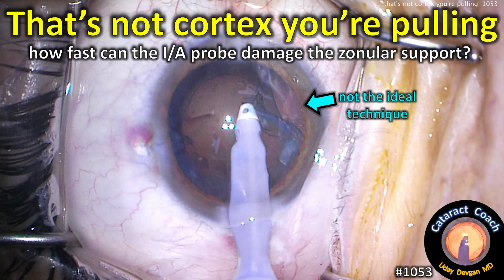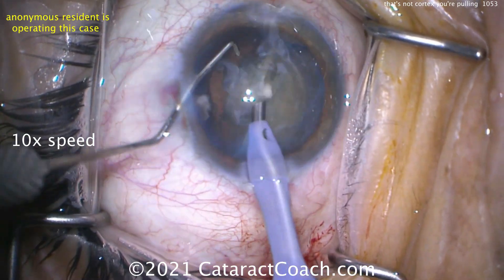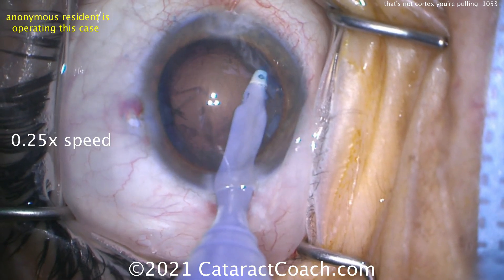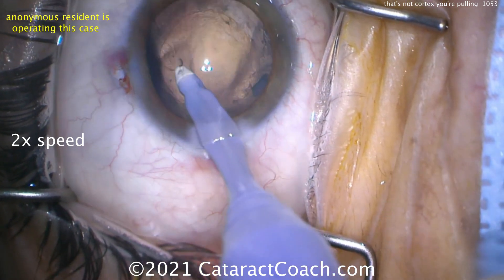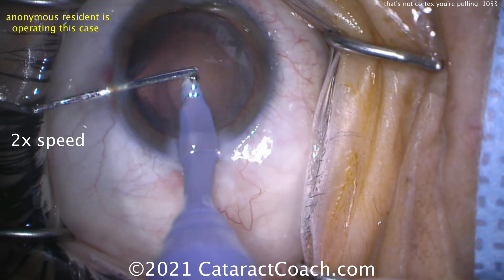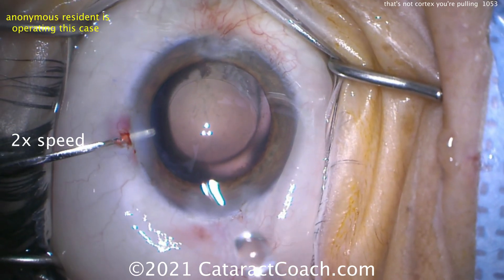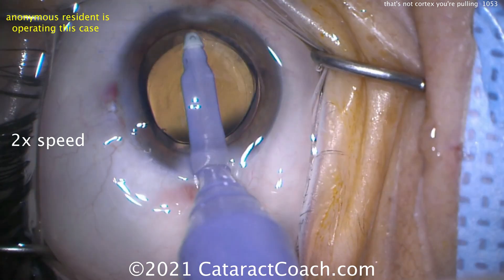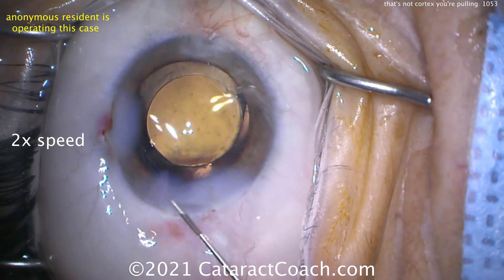CataractCoach 1053: that's not cortex you're pulling!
In this anonymously submitted video, we see that if the capsule is inadvertently grabbed by the suction from the I/A tip, enough force can be applied to quickly damage the zonular support. This happens because the I/A tip was not deep enough in the capsular bag. The trypan blue dye helps us to see the capsule and we even show the incidence in slow motion to learn more. Now with about 2 clock hours (60 degrees) of zonular compromise, what are the options to finish the case?